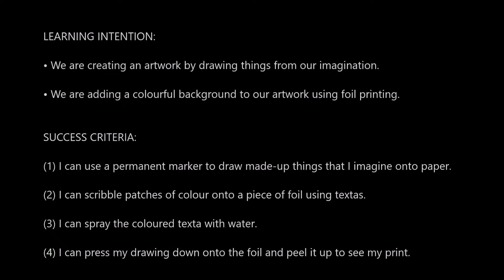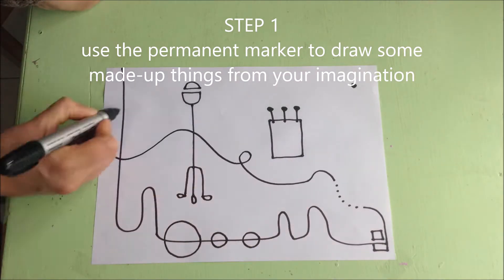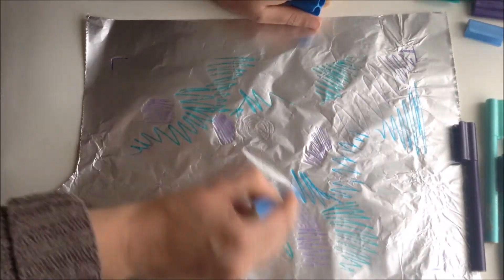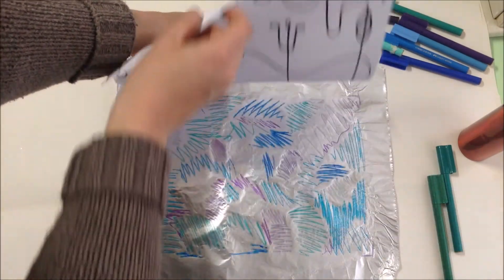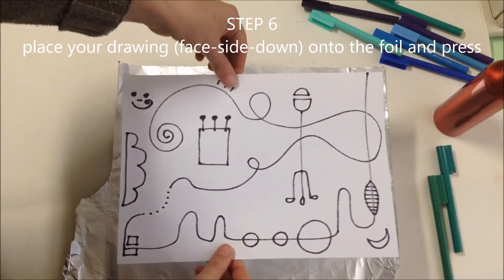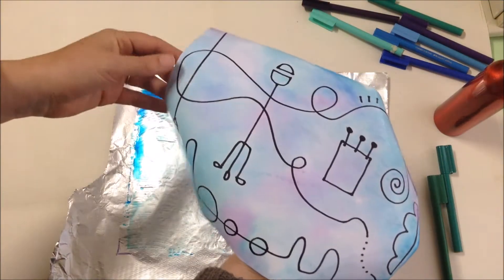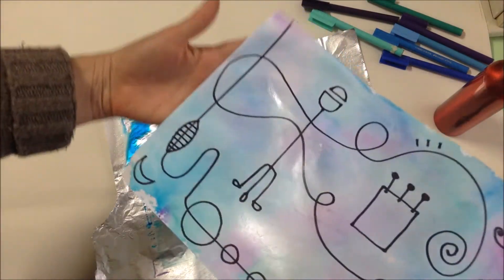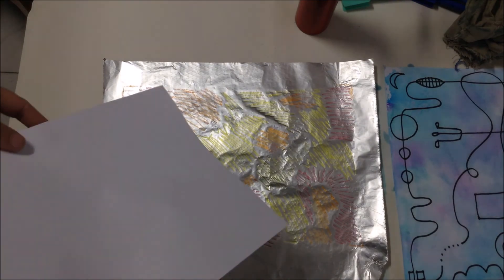WEEK 7 - PREP - VISUAL ARTS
Learning Intention:
• We are creating an artwork by drawing things from our imagination.
• We are adding a colourful background to our artwork using foil printing.

Success Criteria:
1. I can use a permanent marker to draw made-up things that I imagine onto paper.
2. I can scribble patches of colour onto a piece of foil using textas.
3. I can spray the coloured texta with water.
4. I can press my drawing down onto the foil and peel it up to see the printed colours.